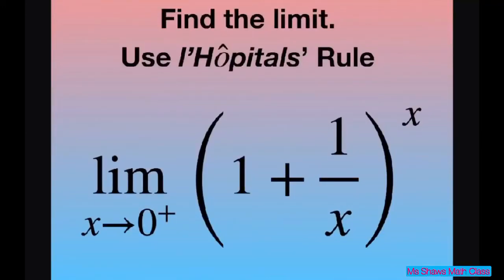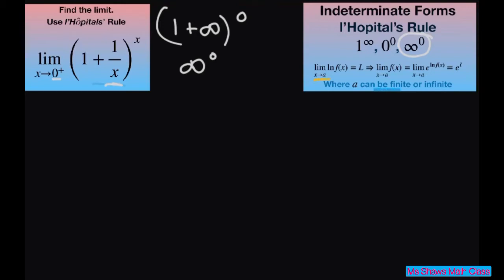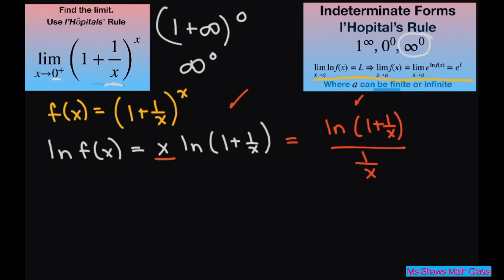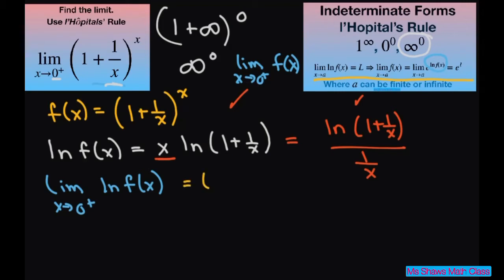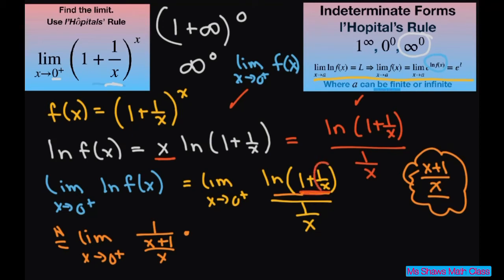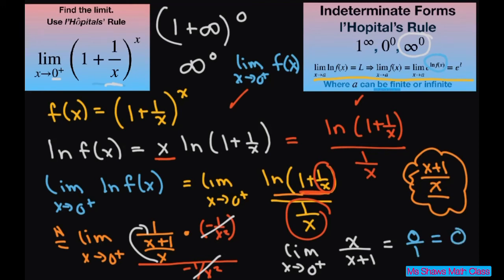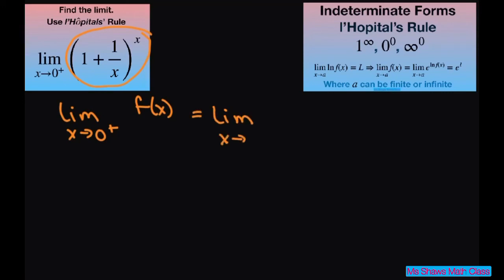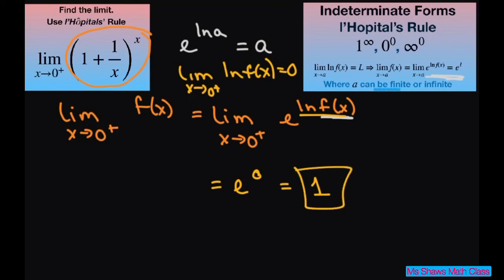Find the limit as x approaches 0^+ of (1 + 1/x)^x. l’Hopital’s Rule